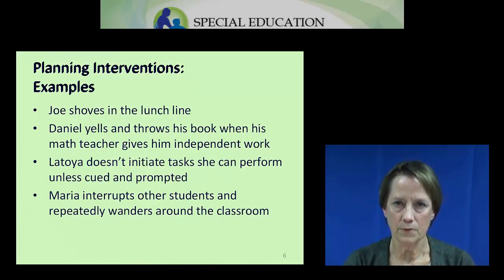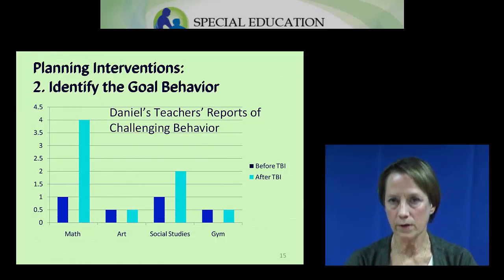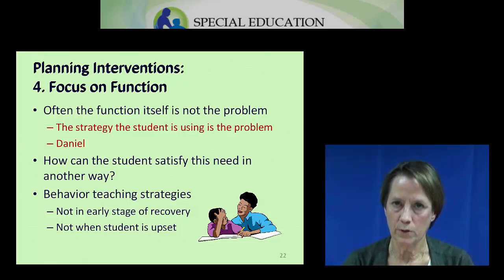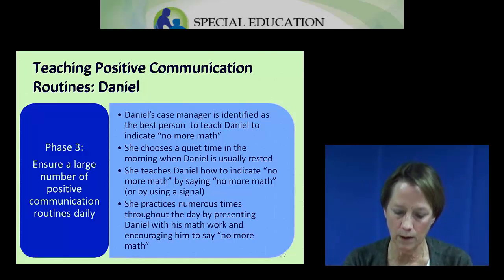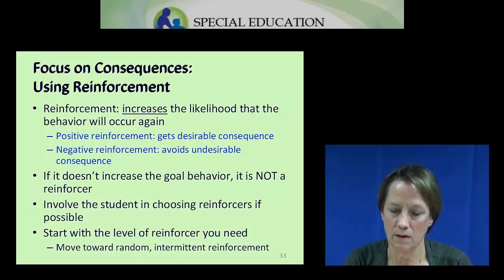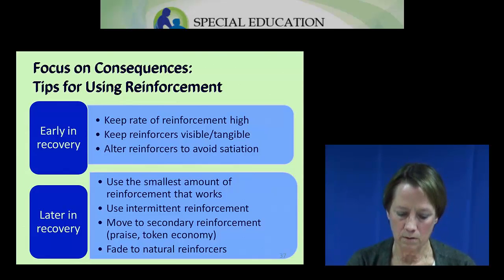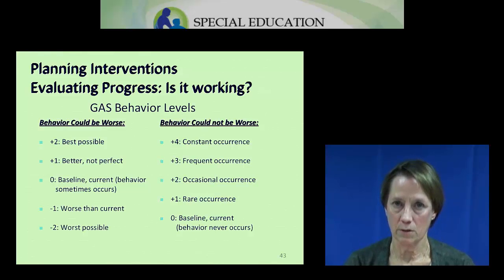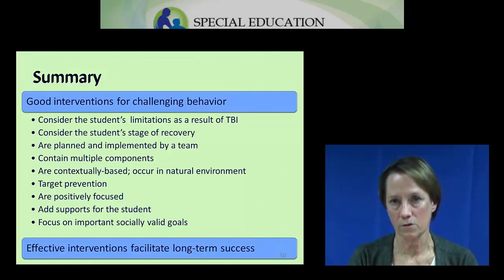Planning Interventions for Challenging Behavior after TBI